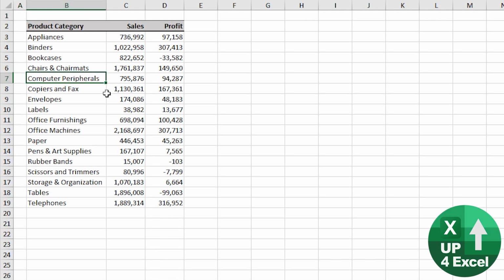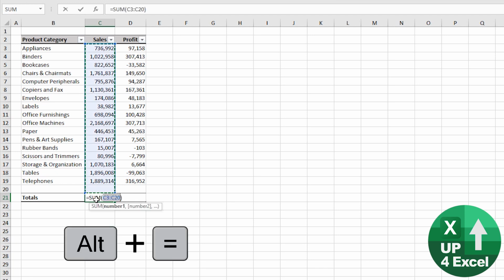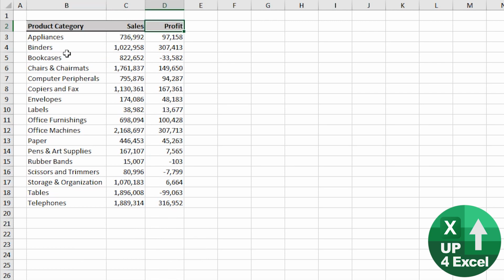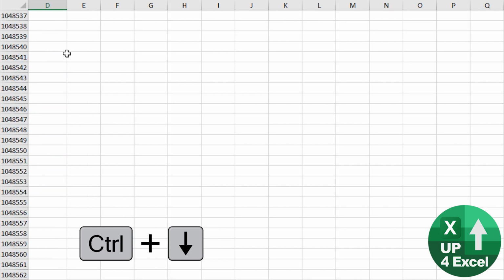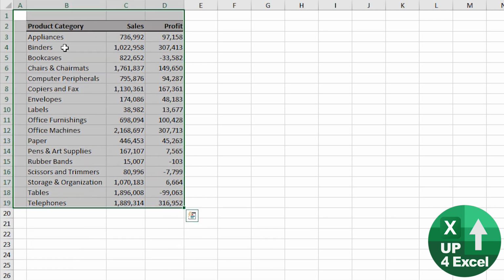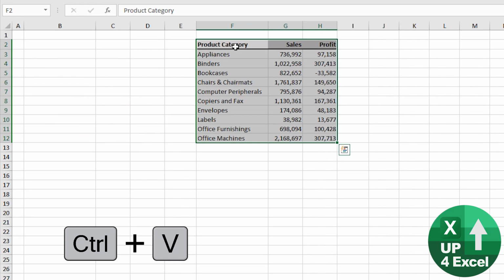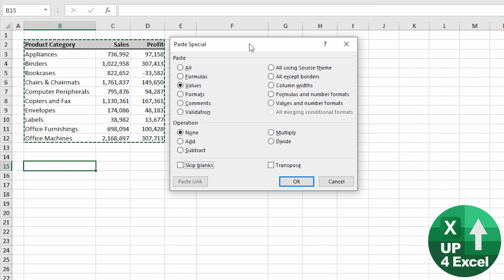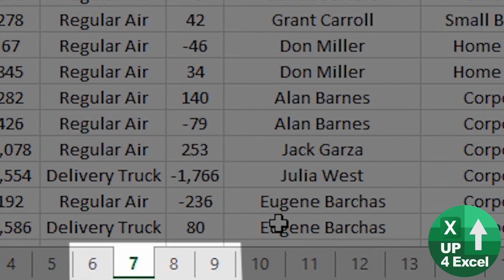5 Essential Excel Shortcuts Every Beginner Must Learn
🎯 Free up your time to learn other Excel skills with these everyday essential shortcut keys…these shortcuts will get you off to the best start possible!

🕑 Video Timings:
00:00 Undo & Redo
00:39 SUM and SUBTOTAL
01:17 Navigating Cells
02:53 Essential Editing
04:30 Switch Worksheets

📒 Nothing will save you more time in Excel than learning the shortcut keys. That’s why I've pulled together these shortcuts onto a handy cheat sheet. and I'll send you an Everyday Essential Excel Shortcuts Cheat Sheet straight away.

📒 In this Excel Shortcut Keys tutorial you will learn the most useful shortcuts beginners need to know. The most essential shortcuts for excel beginners you will learn are:

Undo and redo in Excel. The undo shortcut key in excel is CTRL+Z and the redo shortcut key is CTRL+Y. CTRL + Z means the excel keyboard shortcut for undo and will allow you to undo move Excel or undo any Excel action. Excel CTRLY will redo the last thing undone….ie. it can undo the keyboard shortcut undo in Excel.

Formulas & calculation in MS Excel, how to do a sum of all data in a column, row, table or any block of cells in Excel. This quick sum in Excel is called AutoSum. The shortcut key for total sum in excel is ALT + = (i.e. hold down ALT and hit the = key). This will AutoSum Excel data above or next to the active cell and give you a quick sum. I will give you AutoSum help where your Excel sum has the wrong result in this Excel AutoSum video. An Excel SUM gives the wrong answer if data is hidden or filtered so I will show you how to SUM filtered rows only using the subtotal shortcut key in Excel. The Excel subtotal shortcut key is the same as the AutoSum Shortkey Key ALT+= and automatically changes to SUBTOTAL 9 when it detects filtered rows.

Selecting cells and ranges in excel. Using excel without a mouse and navigating excel with a keyboard is a huge time saver. In this mouse free excel navigation video I will demonstrate the excel keyboard shortcut to select an entire range, the excel keyboard shortcut to select the first cell, the excel keyboard shortcut to jump to the last cell, and navigating excel with arrow keys. These keyboard shortcuts for excel will give you a mouse-free excel experience most of the time. The more you navigate excel without a mouse the faster you will get and the more time you will save!

Cut, copy, paste and paste transpose, the Excel paste special shortcut key, the Excel paste values shortcut key, the Select All Excel shortcut key, and other editing shortcut keys in Excel.

How to quickly switch between worksheets in excel with the most useful shortcut keys. You will learn how to move inbetween sheets and move next & previous by shortcut keys. The shortcut key to move next & previous sheets in ms excel is control and page down ( CTRL + PGDWN, CTRL+PAGEDOWN ) to move right or control and page up ( CTRL + PGUP, CTRL+PAGEUP ) to move left. This is how to switch between worksheets in excel the fastest way. So, if you want to know how to quick switch between tabs in excel, whilst navigating excel with keyboard, and jump to any sheet with a shortcut in excel, then this mouse free excel navigation video on changing tabs in excel using the move between excel sheets shortkey is ideal.

If you found these Excel shortcuts helpful, don’t forget to grab your free one-page cheat sheet linked in the description. It’s packed with all the key shortcuts from this video, making it easy to reference and master them at your own pace. By incorporating these shortcuts into your daily workflow, you’ll save time, minimize errors, and become a more efficient Excel user overall.

Remember, mastering Excel doesn’t have to be time-consuming or difficult. With a few simple shortcuts, you can navigate, edit, and analyze data faster than ever. Whether you’re working on small datasets or large, these shortcuts will help you stay productive and focused on getting results.

I encourage you to practice these shortcuts regularly so they become second nature. The more you use them, the more intuitive and efficient your workflow will become. Excel is a powerful tool, and with the right techniques, you can unlock its full potential.

Start using these shortcuts today and see how much more efficient you can be. Don’t forget to check out the cheat sheet and keep improving your Excel skills.